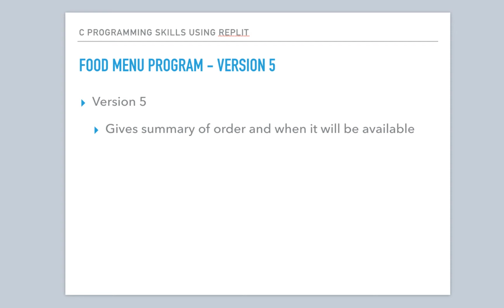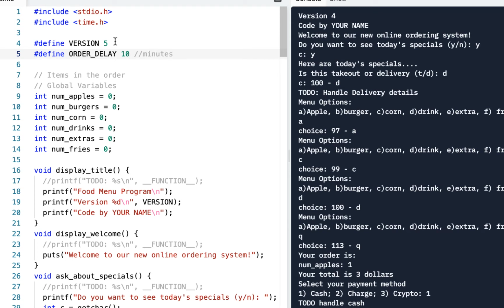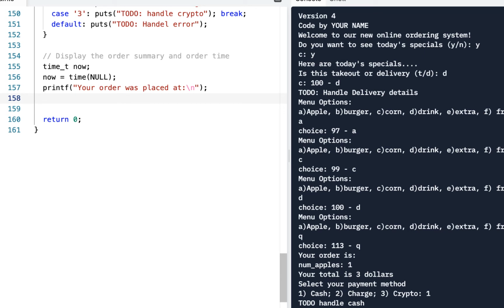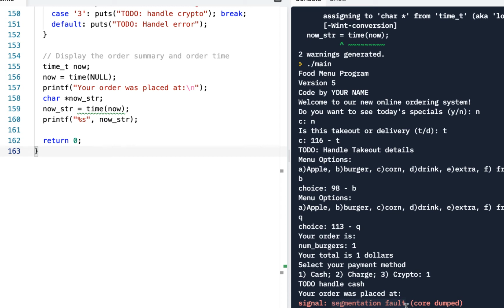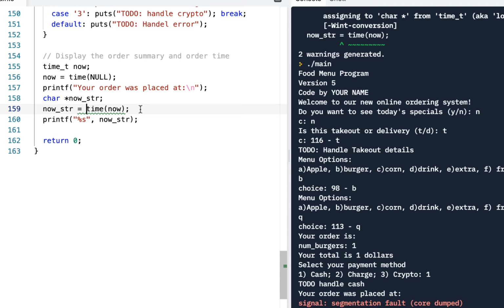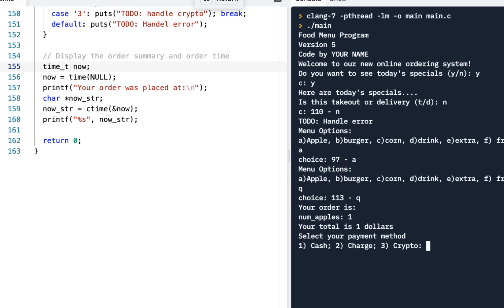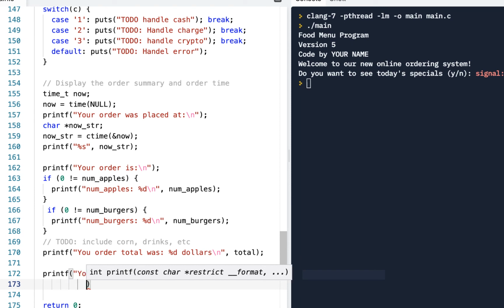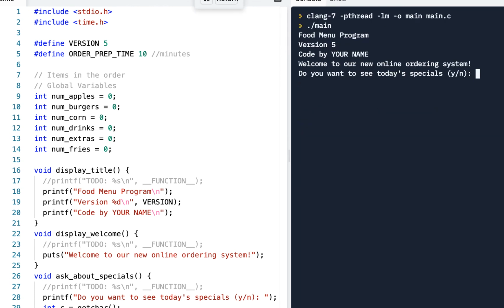C Programming Skills Using Replit: Food Menu Program: Part 7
This is the final part of the Food Menu Program, Version 5, where you display the time of the order, the order summary, and also get to see some runtime errors, e.g. segmentation faults.